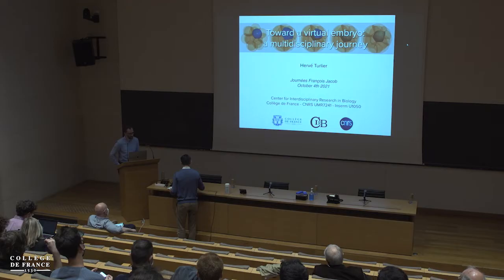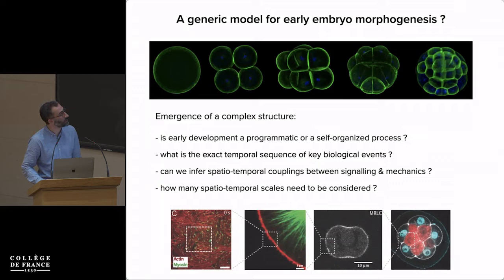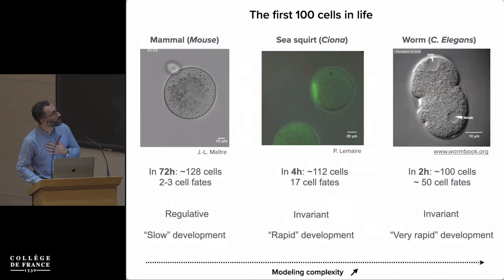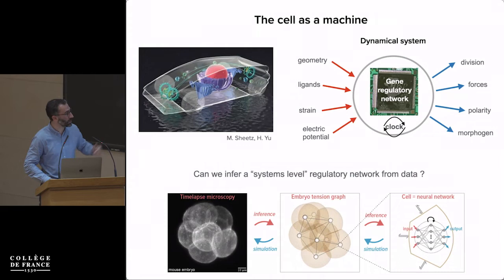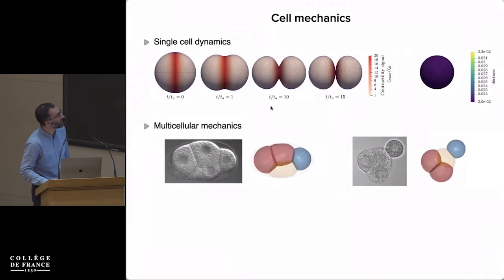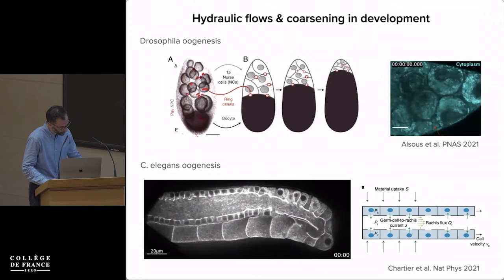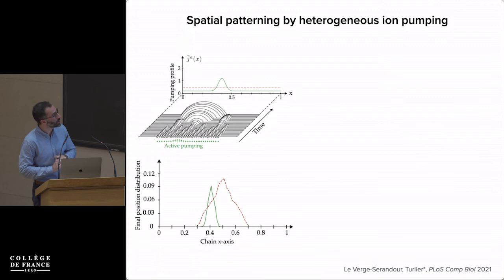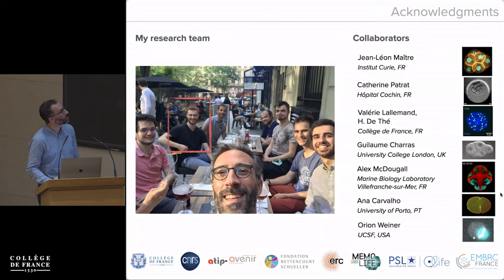Journée François Jacob : Beauté mathématique du vivant (6) - Hervé Turlier (2021-2022)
Journée François Jacob : Beauté mathématique du vivant
Conférence du 04 octobre 2021 : Toward a Virtual Embryo: A Multidisciplinary Journey

Intervenant(s) : Hervé Turlier, CIRB, Collège de France, CNRS, Paris, France

Le Centre interdisciplinaire de recherche en biologie, ou CIRB, est une unité mixte de recherche dont les tutelles sont le Collège de France, l’INSERM et le CNRS.